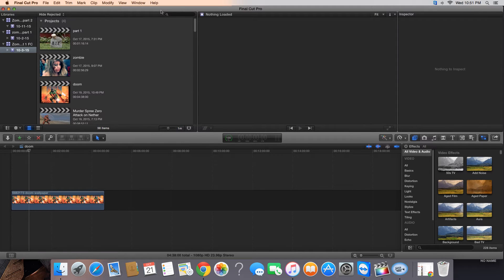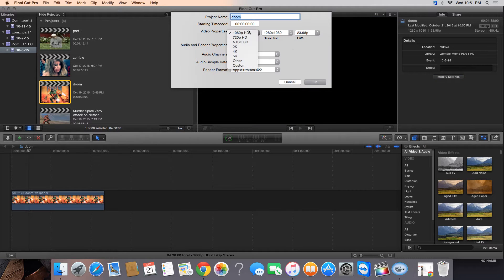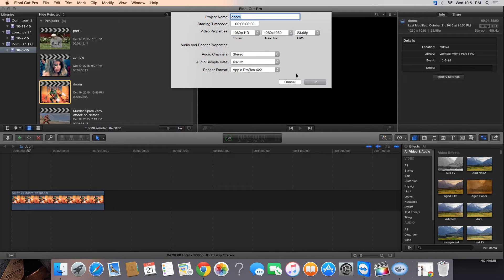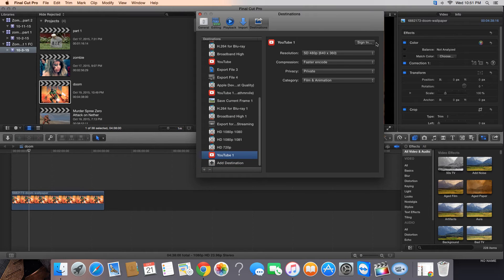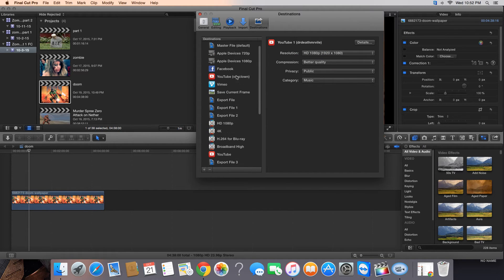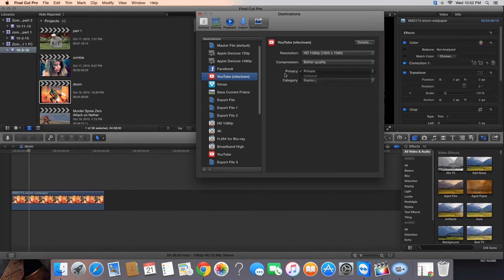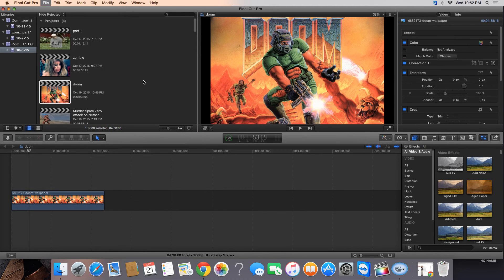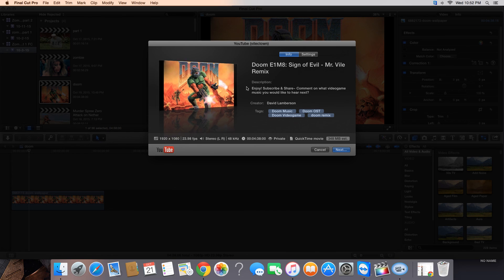Final Cut Pro X - Best, Highest Quality upload settings for Youtube!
The best settings for uploading your videos from final cut pro x to youtube! I have tried everything and this works the best!

Upload highest, best quality settings for youtube in final cut pro x using these upload settings. final cut pro x youtube render
best render settings for youtube final cut pro